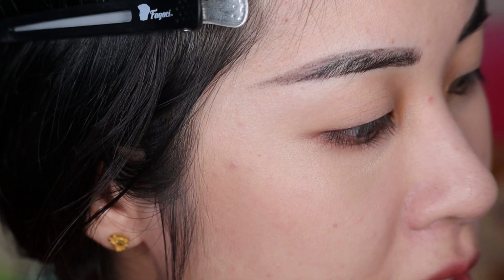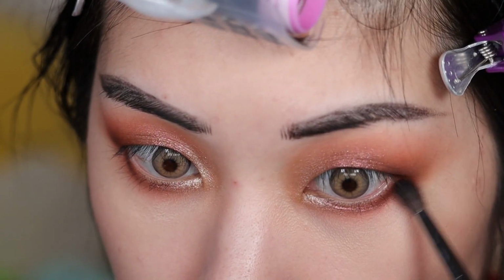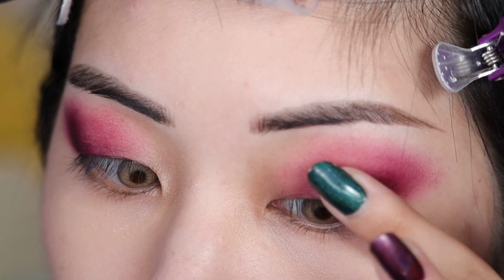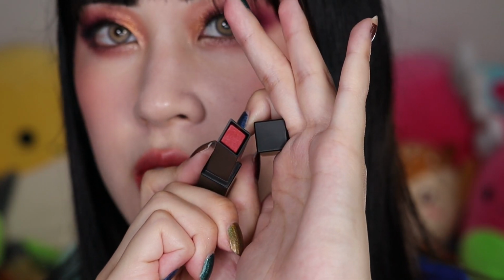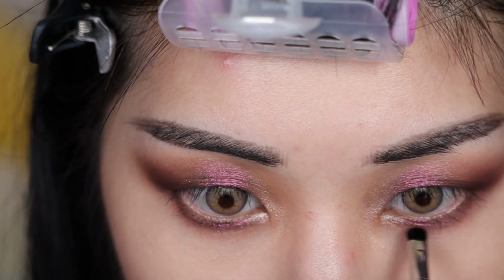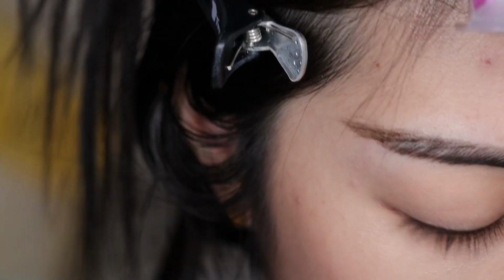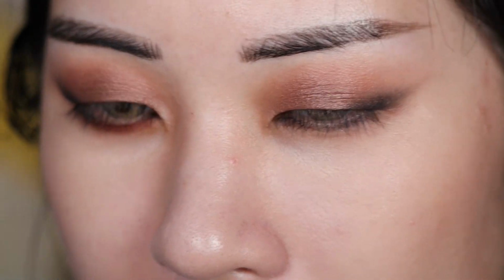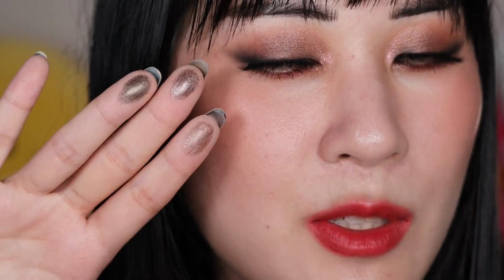Natasha Denona: My Dream Eyeshadow & Face Palette || 4 LOOKS || monolid makeup tutorial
Demo, my thoughts, and a brief comparison to Glam. If you want any specific comparisons put them in the comments and I will share them in the Community section. Please note I am not very good at swatches, and other Youtubers will likely have far more thorough comparisons than me :)

doe lashes: FOXWAFFLE68358
My current favorite false lashes brand for smaller & monolid eyes!

Video game themed indie makeup brand!